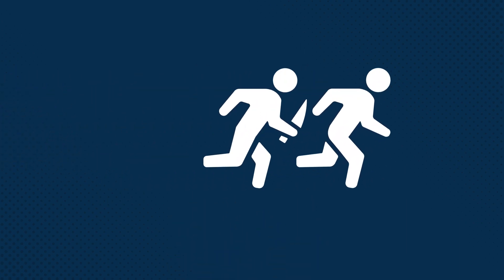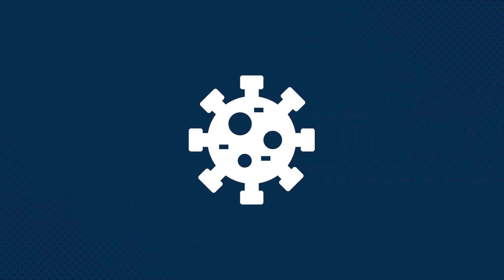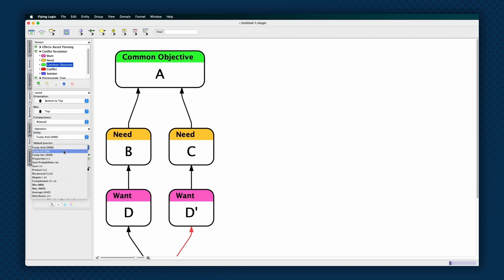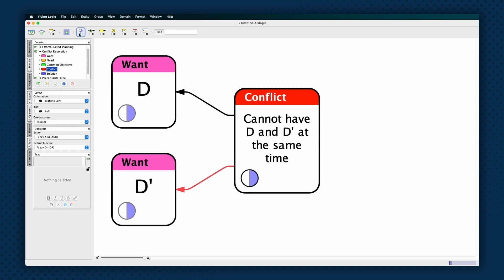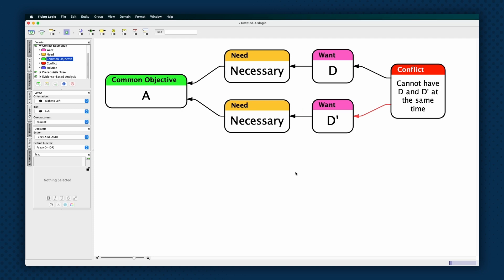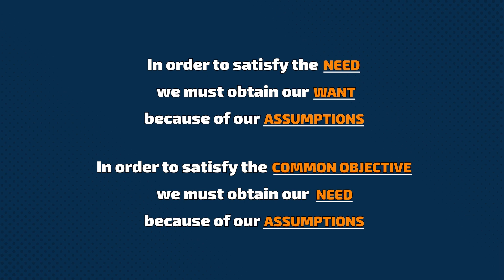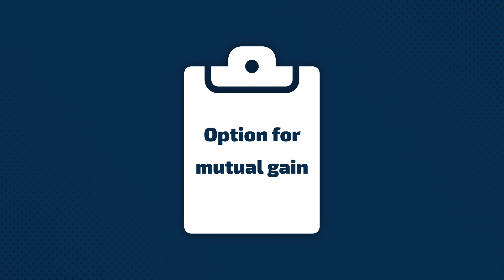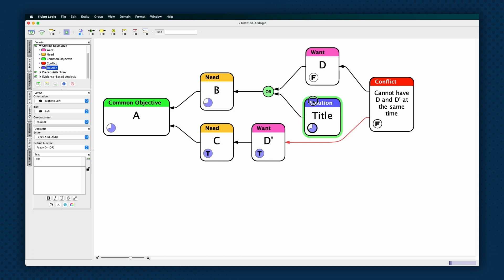How to Create an Evaporating Cloud in Flying Logic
The Evaporating Cloud is used to find solutions to conflicts, especially those with mutually exclusive requirements. This video will teach you how they work, as well as how to make your own!

Flying Logic is used to visualize relationships, plans, processes and structures.

CHAPTERS

00:00 – Intro
03:04 – Flying Logic Setup
04:55 – Step 1: Identify the Wants
05:12 – Step 2: Identify the Conflict
06:26 – Step 3: Identify the Underlying Needs
07:08 – Step 4: Identify the Common Objective
08:24 – Step 5: Ensure Clarity by Reading the Diagram
09:43 – Step 6: Identify and Validate Assumptions
11:13 – Step 7: Propose Solutions